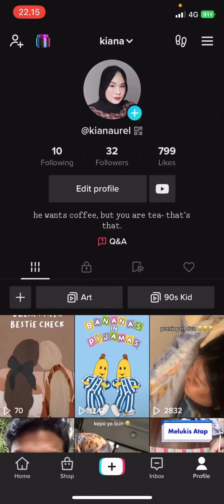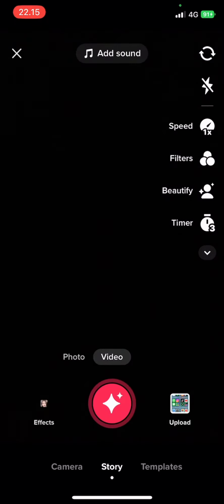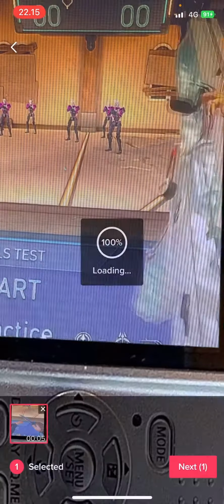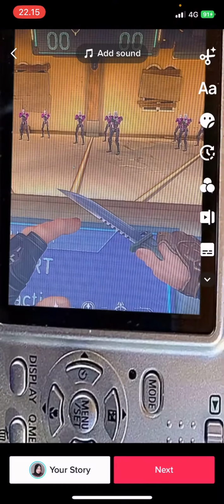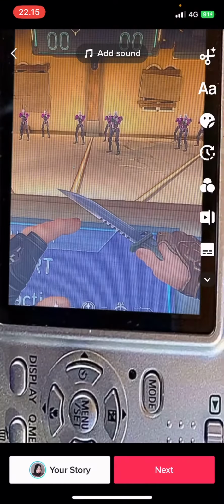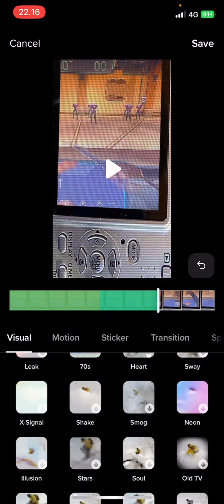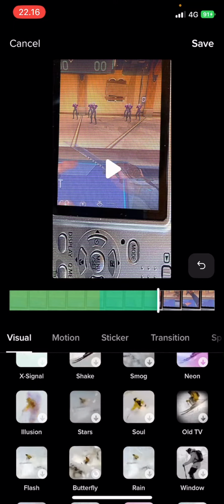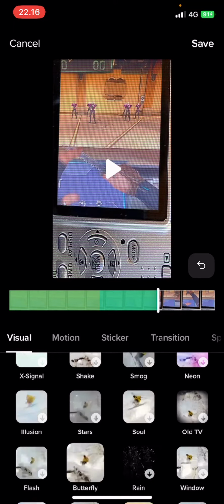How To Easily Add Video Effects In TikTok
Want to easily add video effects in TikTok? Here's how you can do that.